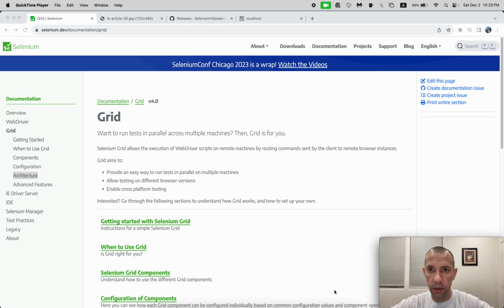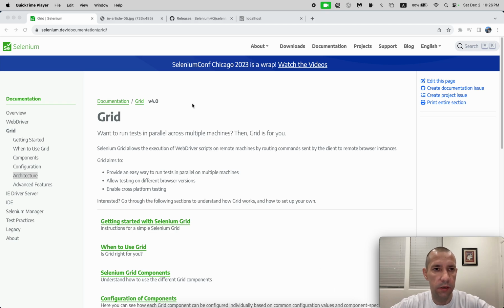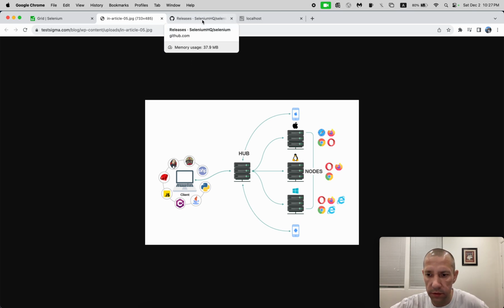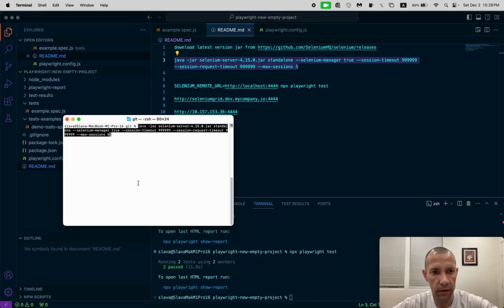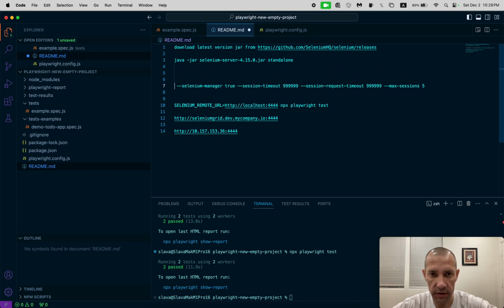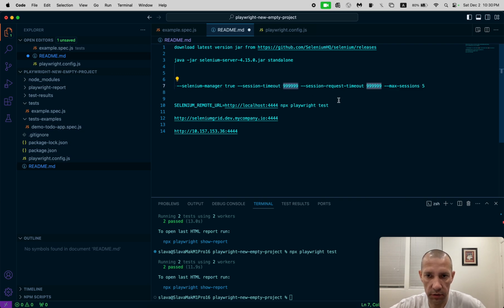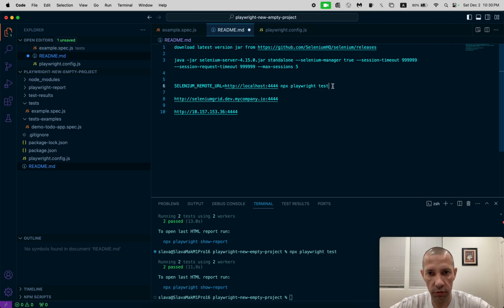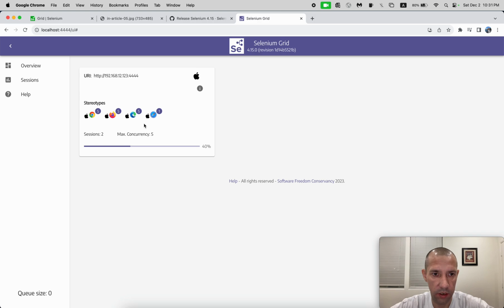How to run Playwright tests on Selenium Grid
if you want to bring up and running selenium grid on your machine - download latest version of jar

in terminal go to the folder you downloaded it in (in my case it is ~/git)

cd ~/git

and run your local selenium grid by running command

java -jar selenium-server-4.15.0.jar standalone --selenium-manager true --session-timeout 999999 --session-request-timeout 999999 --max-sessions 5

and then just prepend your Playwright command for running test with "SELENIUM_REMOTE_URL= " like this

you don't need to do anything else

just be sure to point to your remote selenium grid url, e.g.